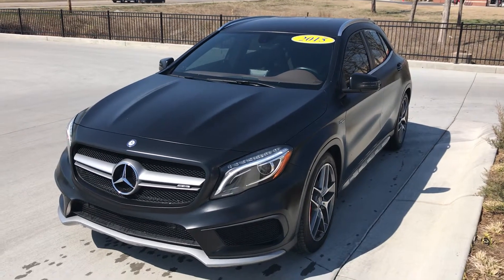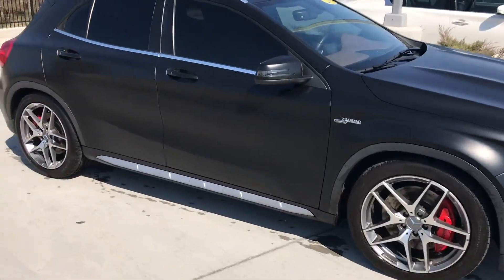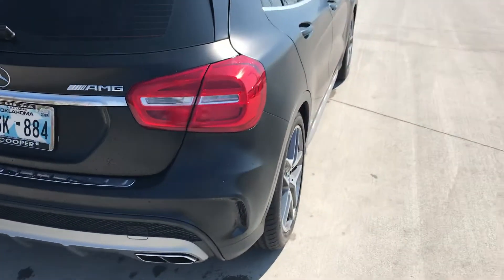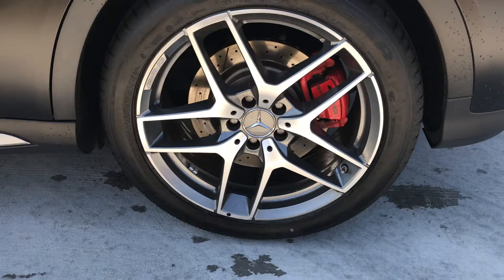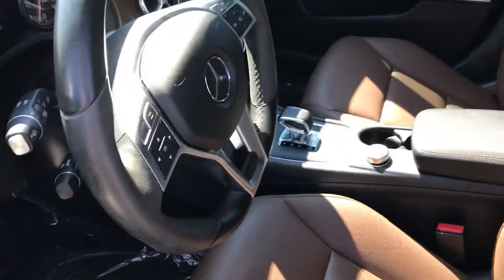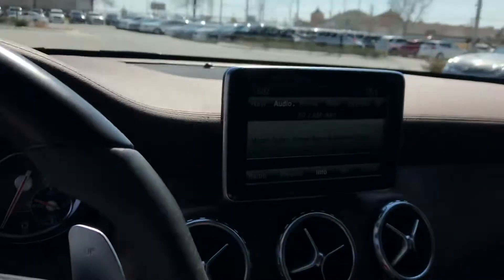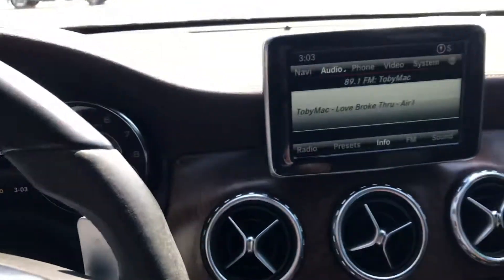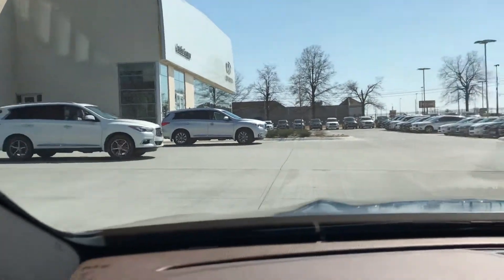2015 MB GLA-45 AMG